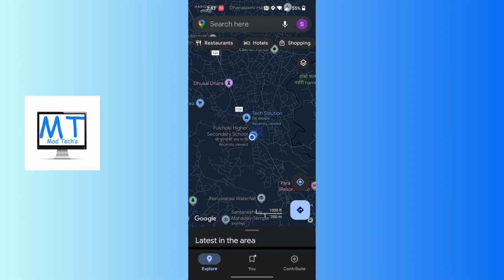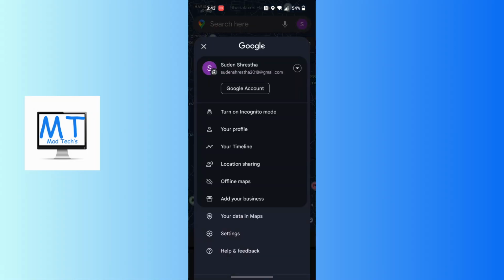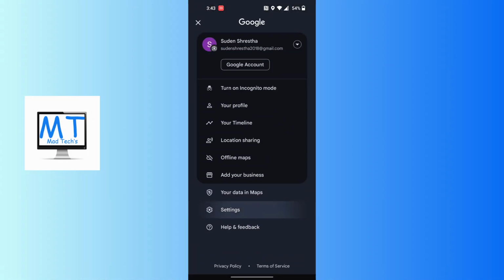How to Turn On Google Maps Voice on Phone 2024?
How to Turn On Google Maps Voice on Phone 2024 | MadTechs

In this video, we’ll show you how to easily turn on voice navigation on Google Maps for your phone in 2024! Voice directions make your journey hands-free and much safer, whether you’re driving, walking, or biking.